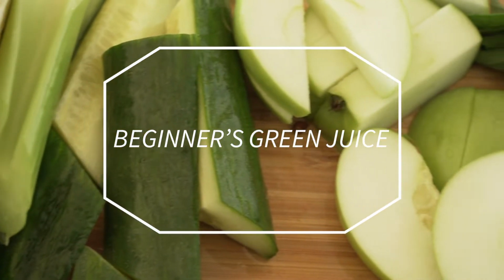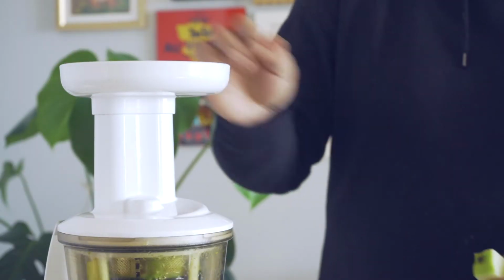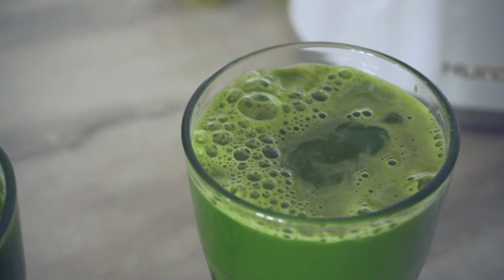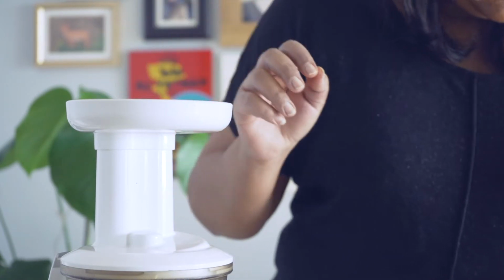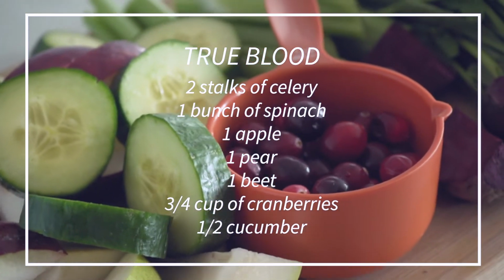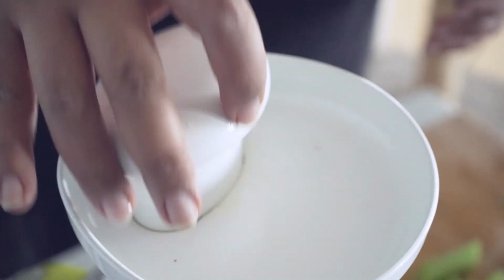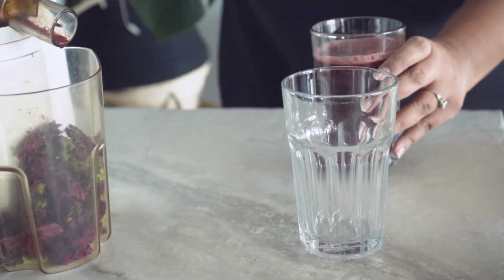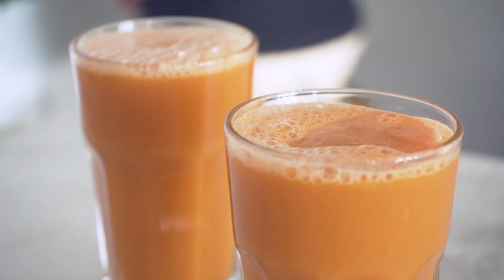3 Juices to Get You Started in 2020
INGREDIENTS LISTED BELOW ⬇⬇⬇ I hope you like the first video of 2020! Here are three fresh juices to get you started off right for the month of Veganuary. I post a lot of juice pictures in my Insta stories and receive more than just a couple requests for juicing videos, so here you have it! Hopefully this video inspires you to consider adding fresh juices to your dietary regime - of course, you should always check with your physician first before making any major lifestyle changes that might affect your health. Happy Veganuary!

BEGINNER'S GREEN JUICE:
2 green apples
1 bunch of spinach
1/2 cucumber
1 stalk of celery
1/4 lemon
handful of mint
nub of ginger

ORANGE YOU GLAD?
2 carrots
2 stalks of celery
1 cup of pineapple
1 green apple
1 nub of ginger
1 nub or turmeric

TRUE BLOOD
2 stalks of celery
1 apple
1 pear
1 beet
1/2 cucumber
1 bunch of spinach
1/2 cranberries